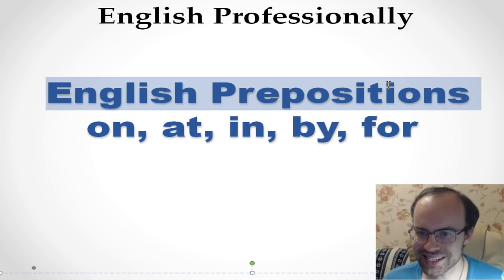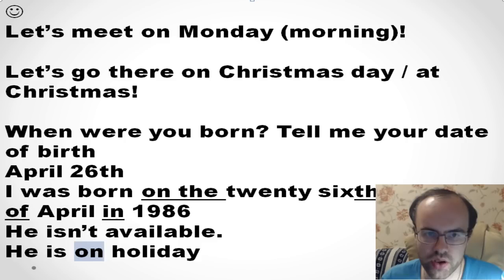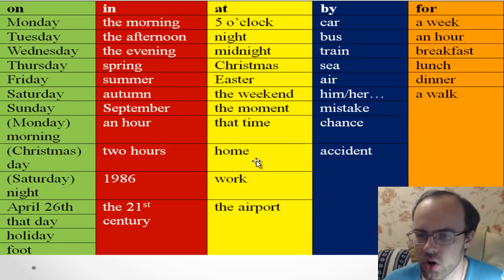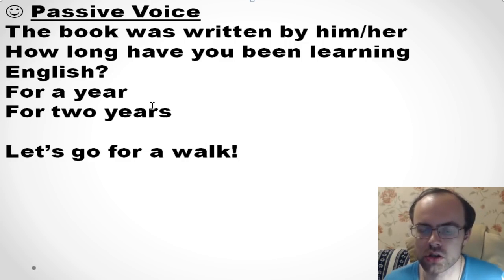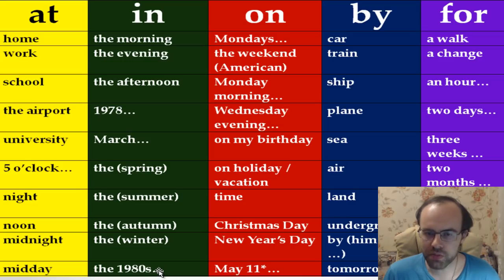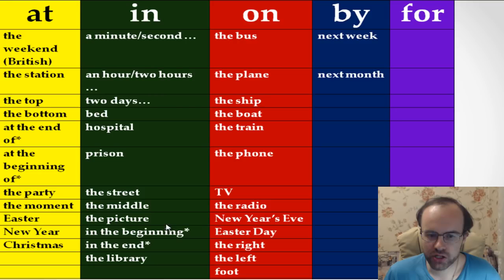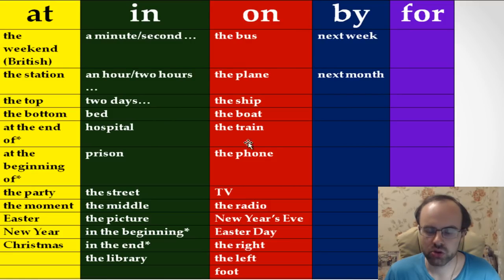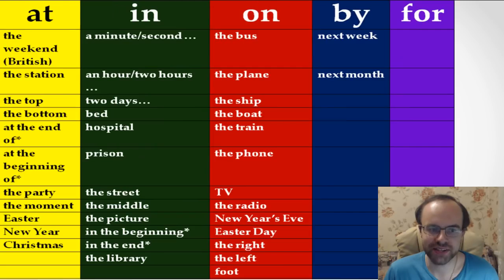INTENSIVE COURSE on PREPOSITIONS IN ENGLISH. GRAMMAR LESSONS FOR BEGINNERS AND INTERMEDIATE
It's an intensiver course on English prepositions which consists of two parts

It's a full 3 hours hourse on how to learn English speaking easily